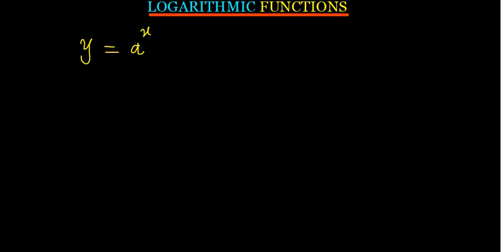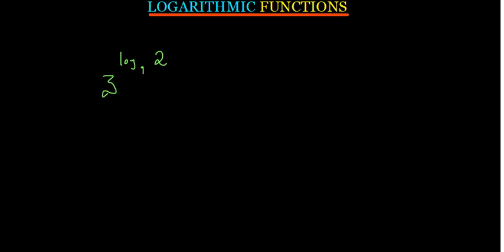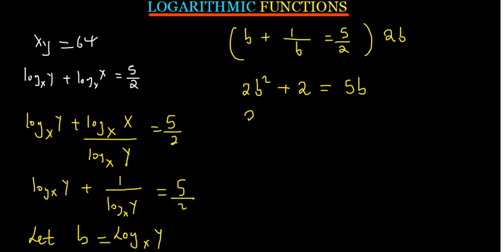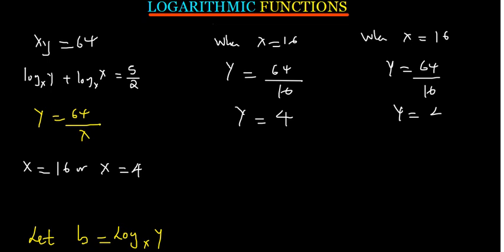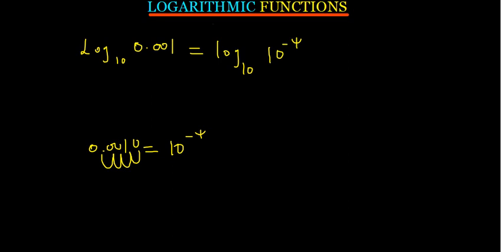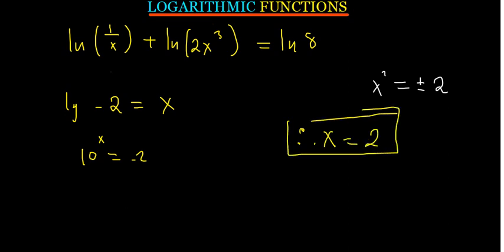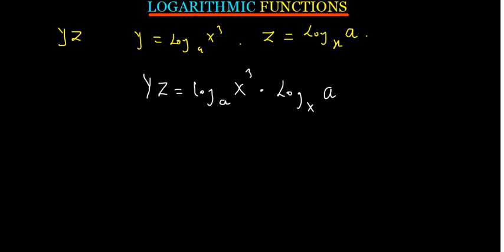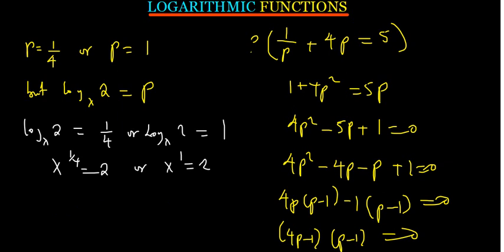LOGARITHMIC PROPERTIES AND EQUATIONSS SIMPLIFIED